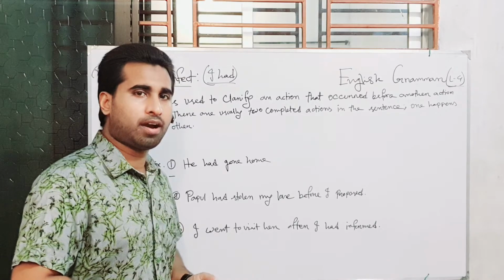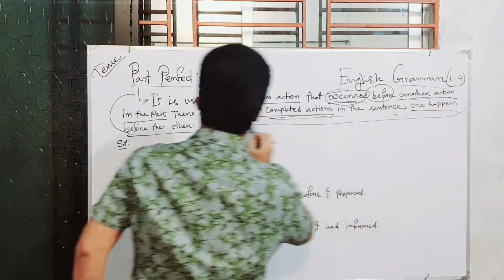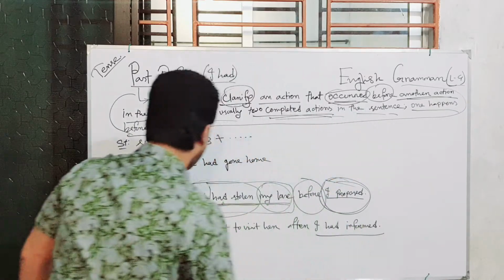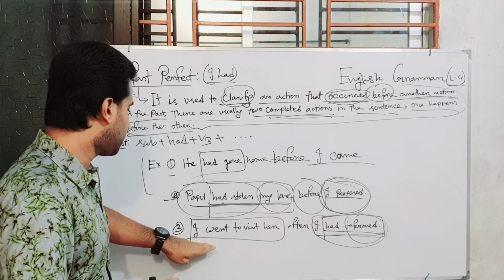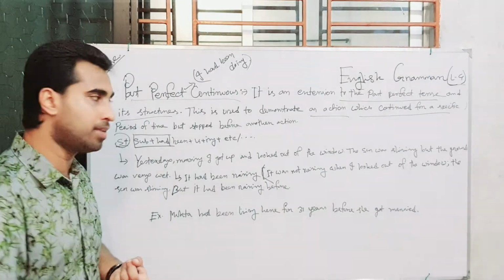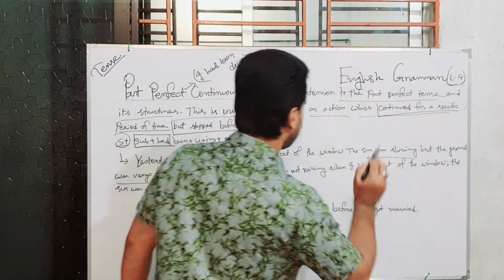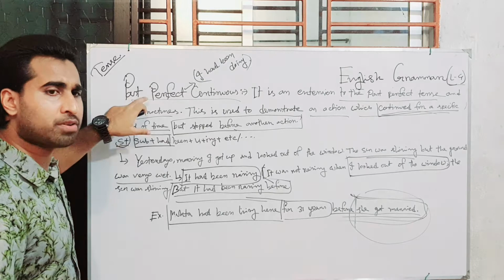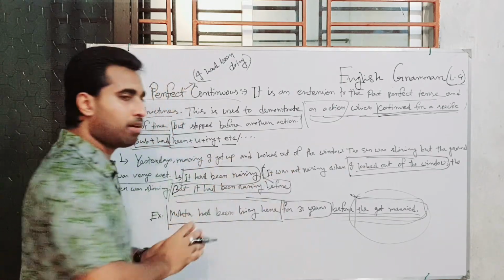Tense part : 04 (English Grammar)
by this class my dear students will know more about tense basically Past perfect & Past perfect continuous tense.